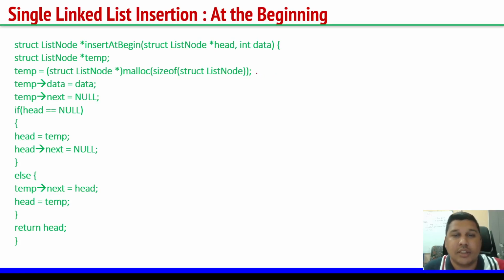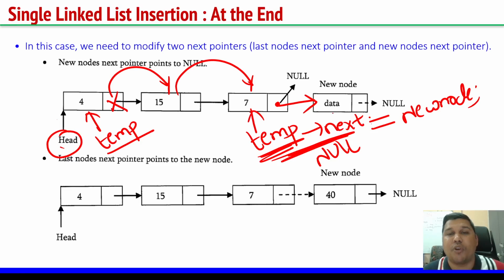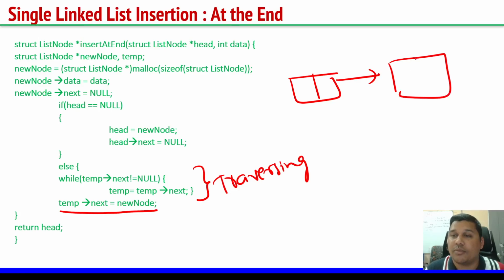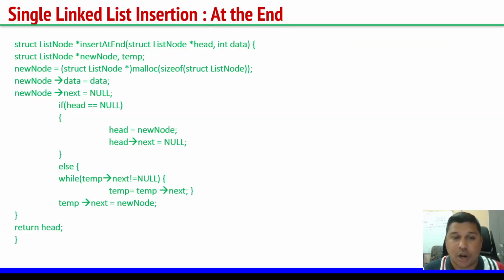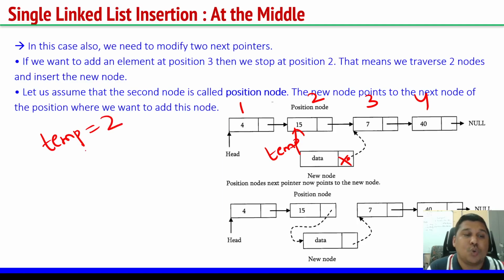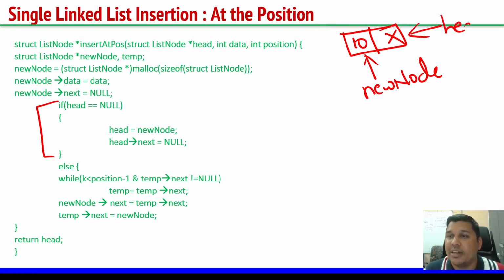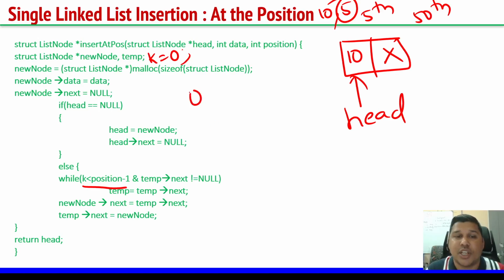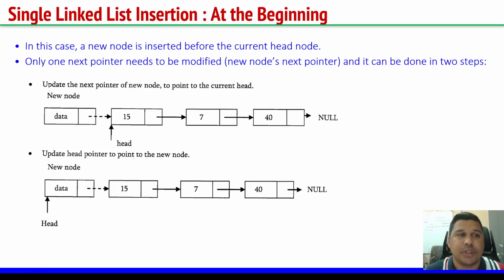Lec-8: Single Linked List Insertion Operations